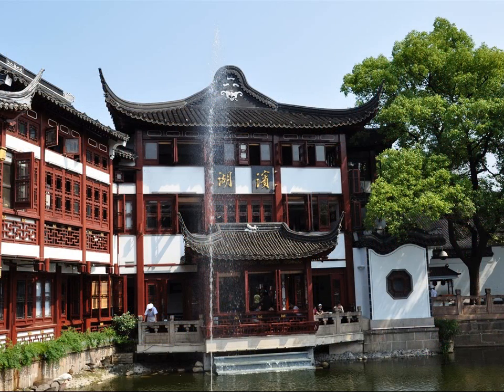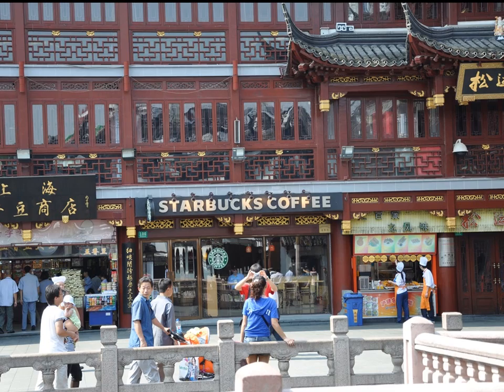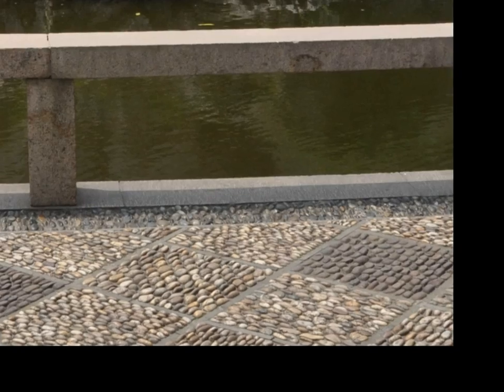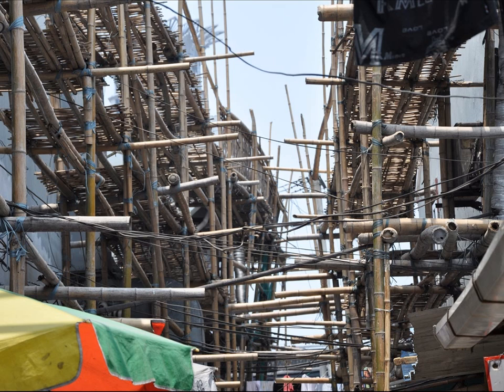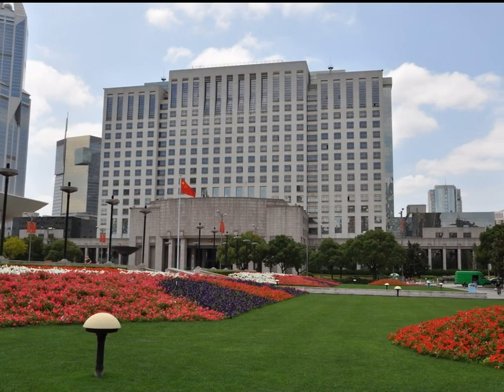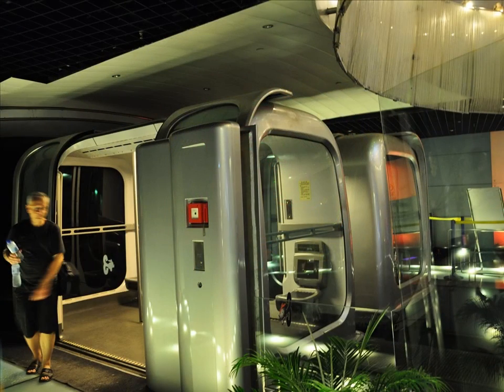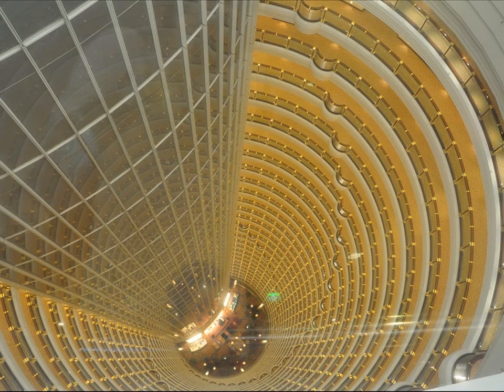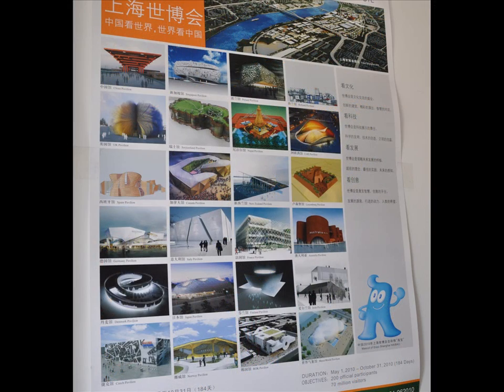Touring Shanghai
Shanghai, June 2009